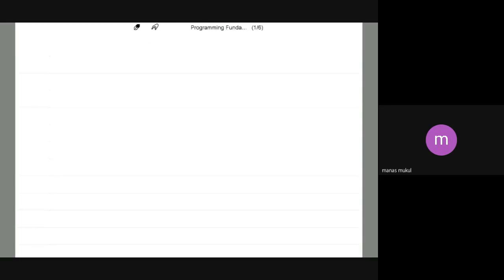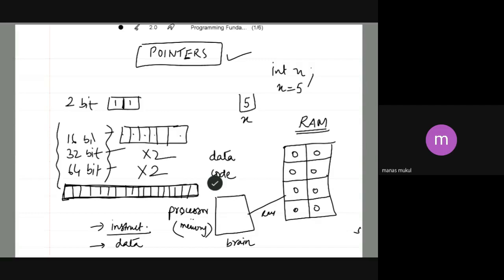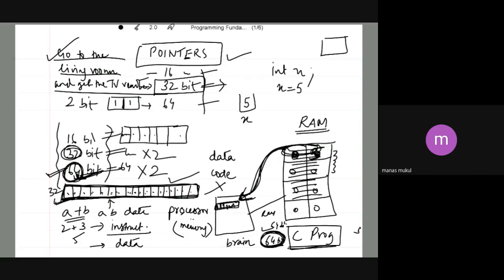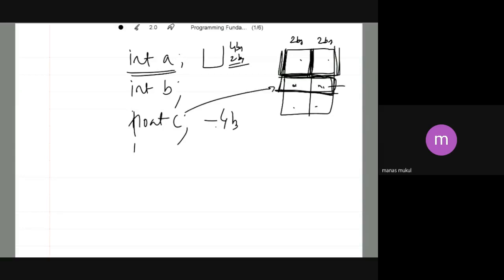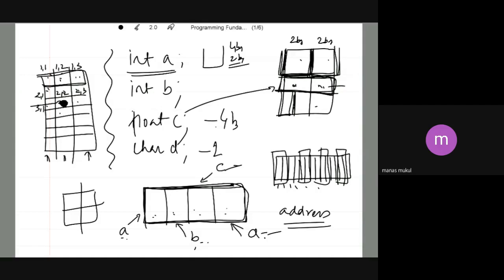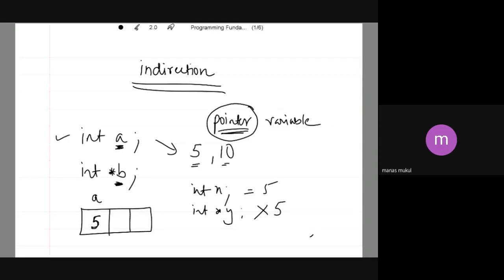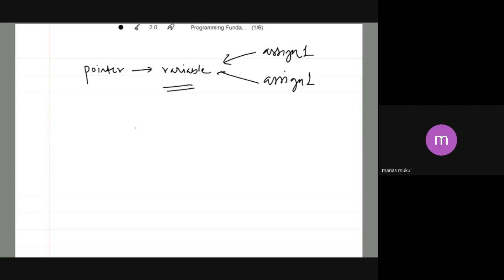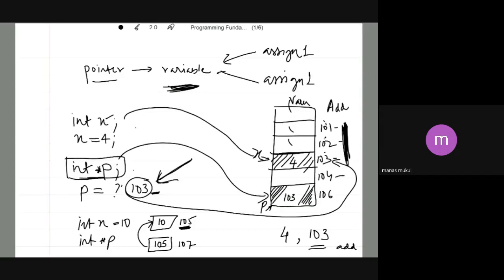Lecture 17 - Programming Fundamentals (BCA/BSC)